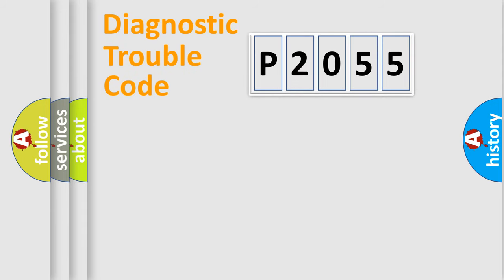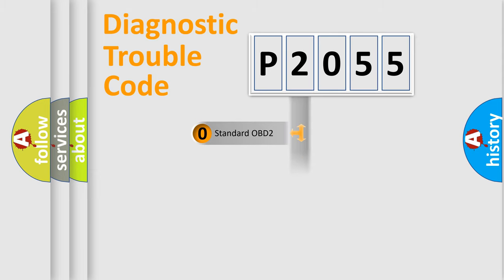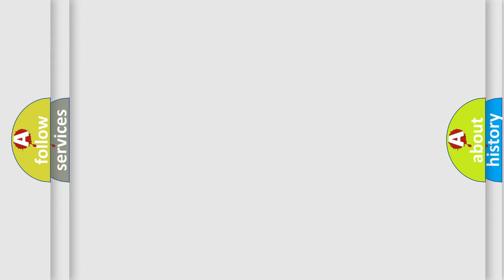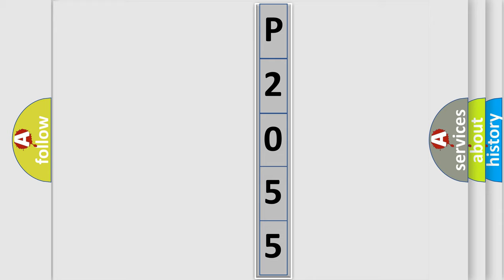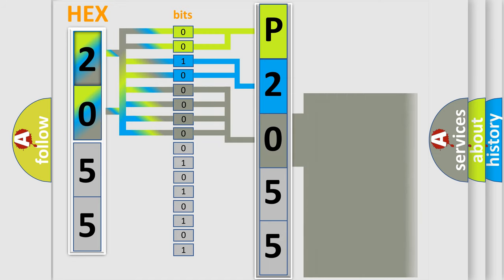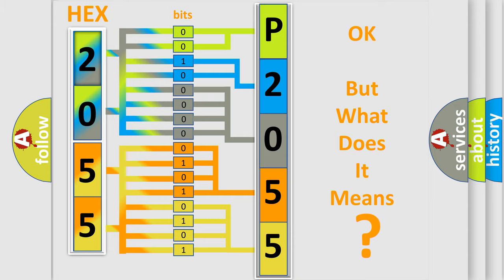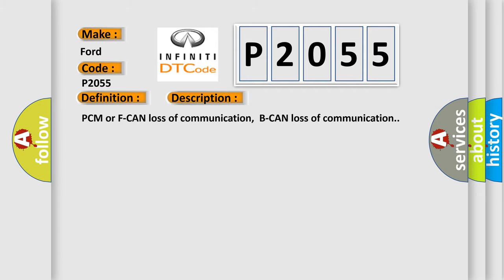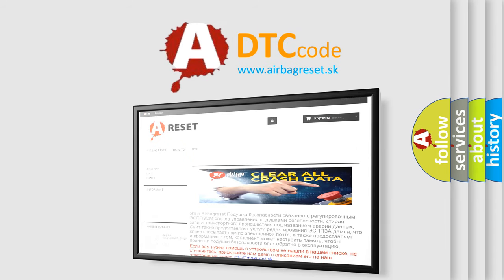DTC Ford P2055 Short Explanation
Contents:
0:21 Basic DTC analysis according to OBD2 protocol standard.
1:48 Insight into programming
2:58 A diagnostically understandable description of the Diagnostic Trouble Code
3:05 Basic error definition

Make:
Ford
Code:
P2055
Definition:
Multiplex Integrated Control Unit (MICU) Internal Error
Description:
PCM or F-CAN loss of communication,B-CAN loss of communication.
Cause:
 Faulty battery or charging system PCM or F-CAN loss of communication errors Poor connections or loose pins at all connectors related to the circuit. Open and or or short related to the circuits.